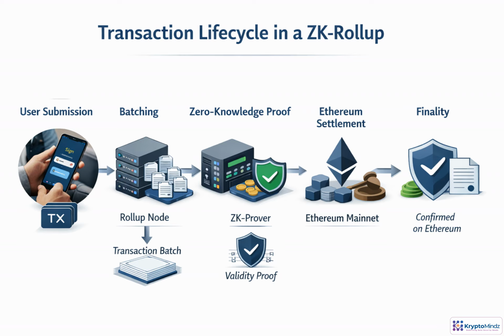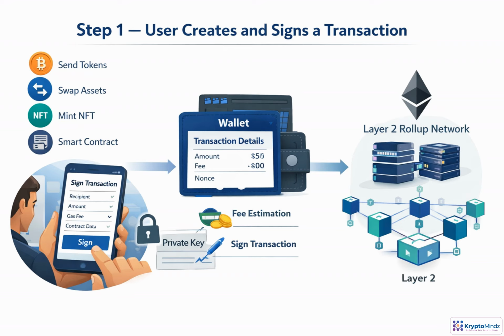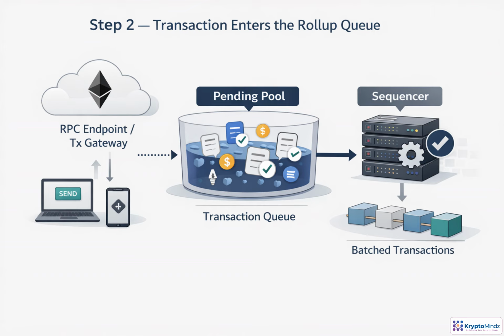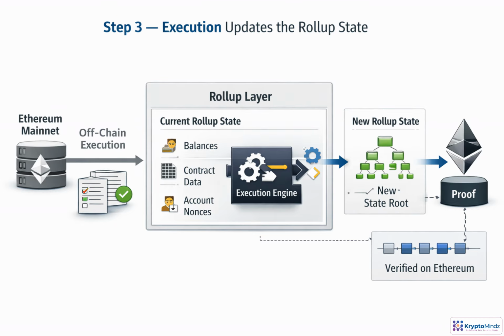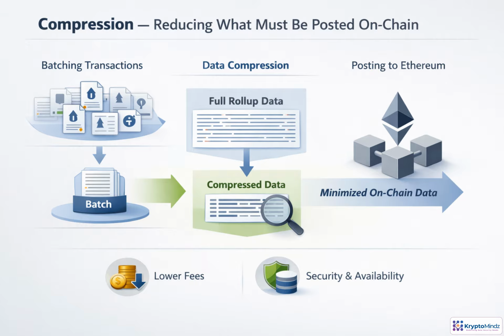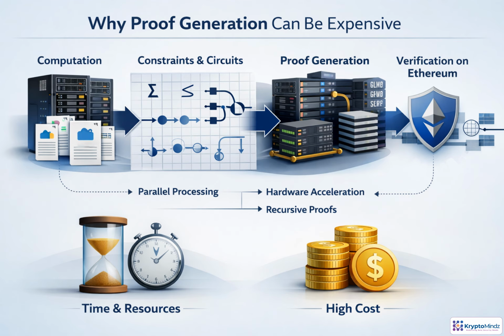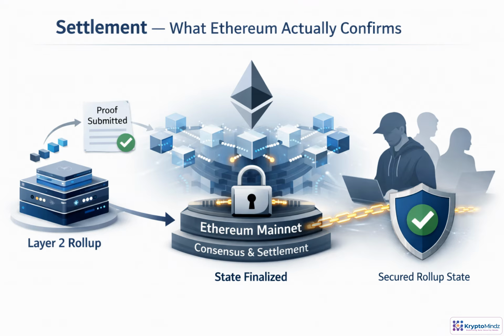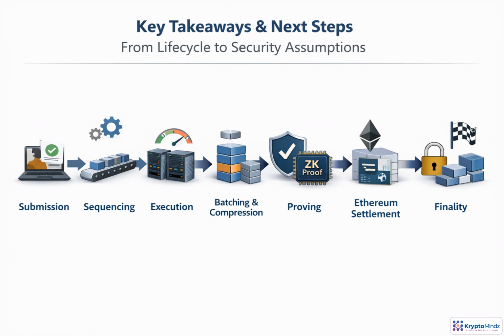ZK-Rollup Transaction Lifecycle: From Send to Finality | Module 2.3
What actually happens after you click “confirm” on a ZK-rollup transaction? It may feel like a normal Ethereum transaction, but behind the scenes your request moves through a carefully designed pipeline: submission, ordering, batching, proving, settlement, and finality.

In this lesson, we turn ZK-rollup architecture into a clear transaction timeline. You’ll follow one transaction as it moves from the user’s wallet to the rollup endpoint, through the sequencer and prover, and finally to Ethereum for verification.

You’ll learn:
- Why ZK-rollups execute transactions off-chain but verify results on Ethereum
- How wallets, RPC endpoints, transaction queues, and sequencers work together
- What “soft confirmation” means and why it is not the same as Ethereum finality
- How batches reduce Layer 1 costs by grouping many user actions together
- What state roots and validity proofs prove to Ethereum
- Why data availability, settlement, and finalization are critical for trust

Course progression: this module comes after Ethereum scaling basics, Layer 2 cost reduction, and zero-knowledge proof fundamentals. It prepares you for deeper lessons on rollup security assumptions, decentralization, and production-grade blockchain architecture.